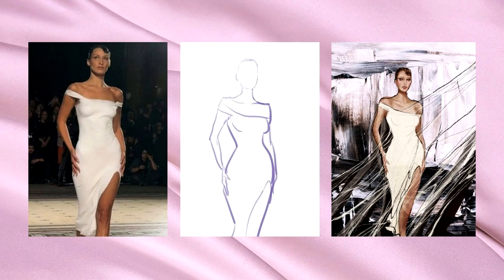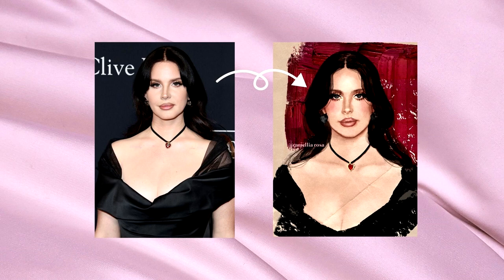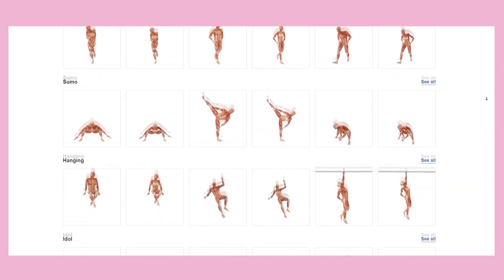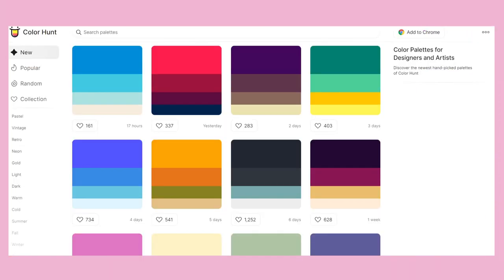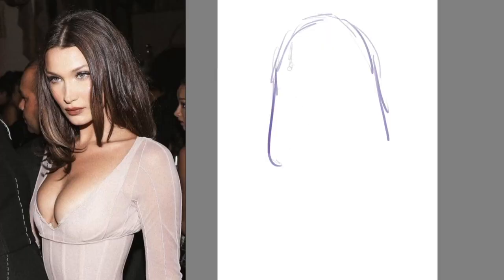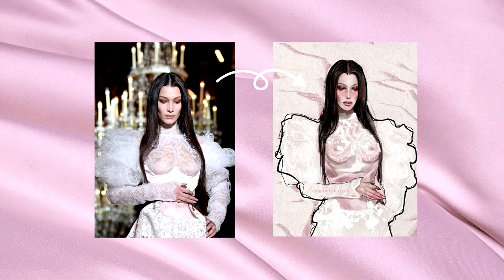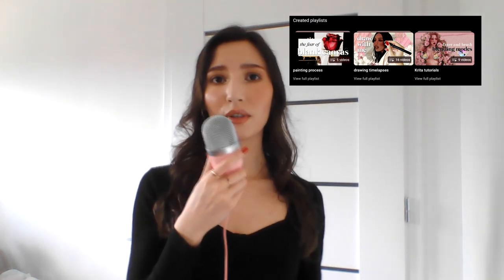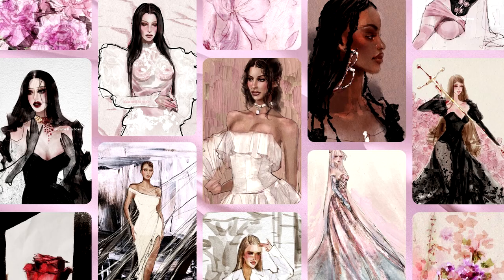How to use drawing REFERENCES 👩‍🎨✨ Links to FREE ART RESOURCES 📝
Hi! In this video I will share my tips on using references for your artworks and I will show you some useful websites to get the perfect reference for your illustrations.

Google Arts and Culture is actually great for learning more about art history and art exhibitions and to get inspiration from the legendary artists

Software: Krita
Tablet: Wacom Intuos Draw
Reference app: Pureref
Textures: Unsplash

Chapters:
00:00 - Intro
00:19 - What are references
02:17 - Royalty free references
03:44 - Websites with references for artists
06:36 - Reference app(s)
08:21 - Choosing the correct reference
10:00 - Good and bad references
12:19 - Combining references
13:13 - Stylizing references
14:17 - Outro